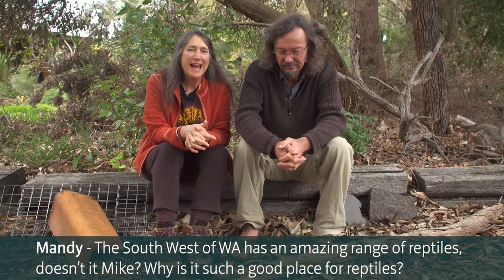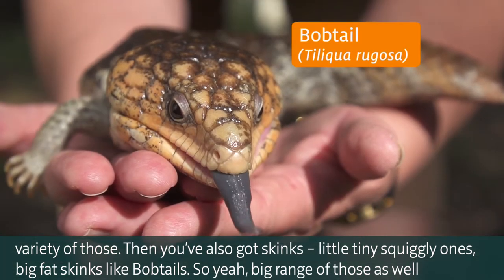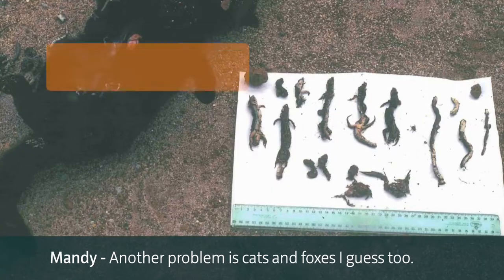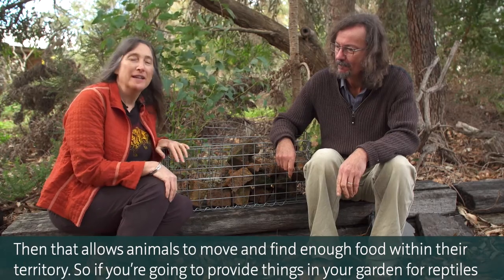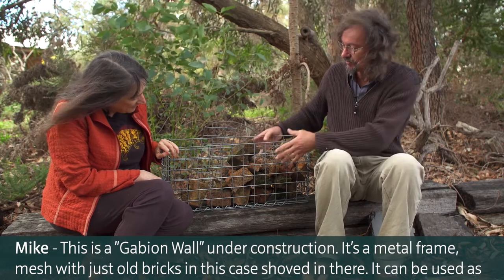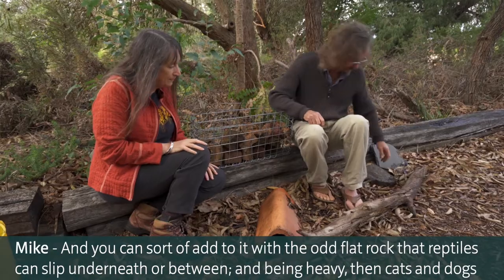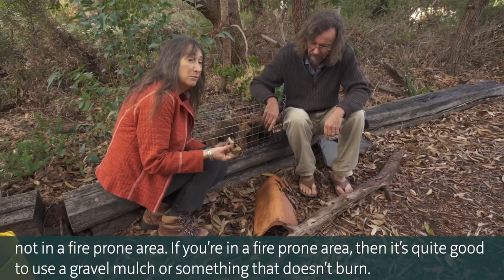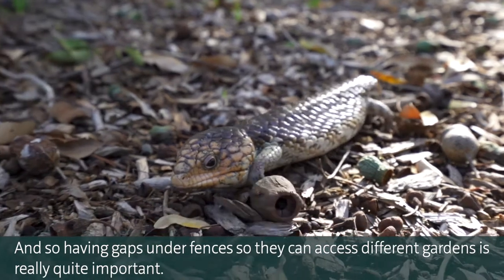Creating Habitat for Reptiles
Meet Mandy & Mike to explore and learn about creating habitats for reptiles.